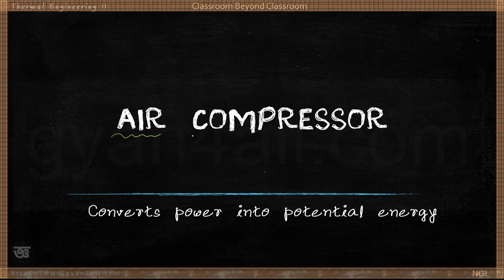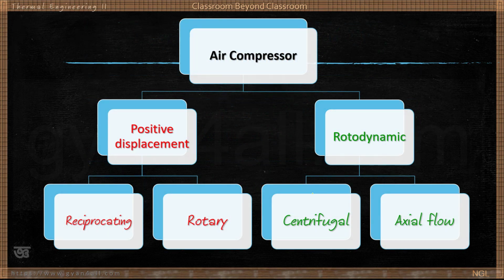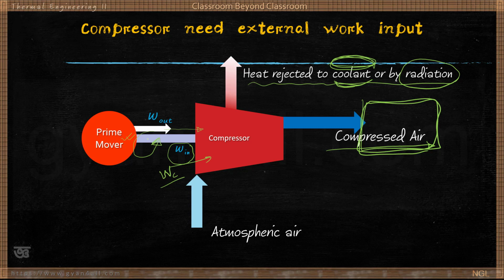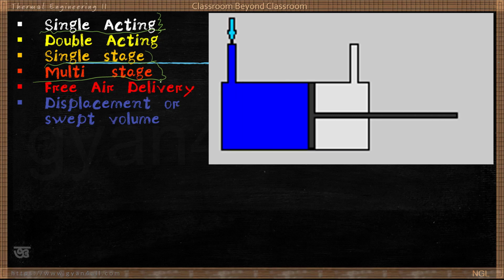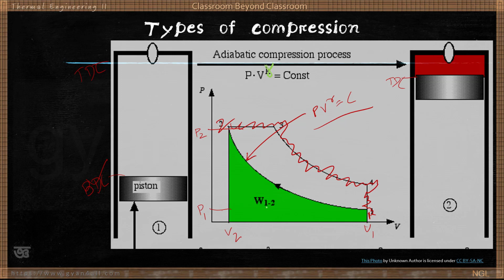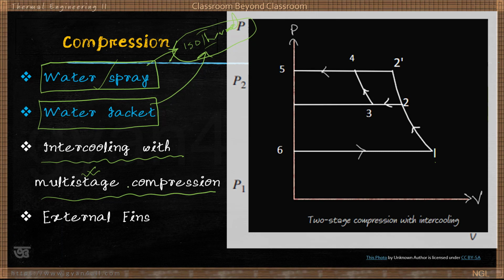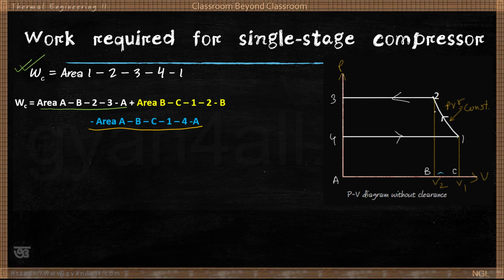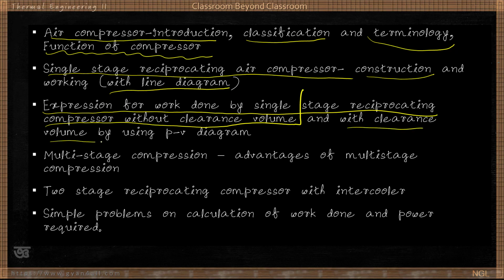Single stage Air Compressor with no Clearance Volume